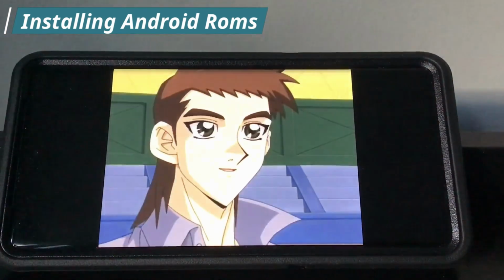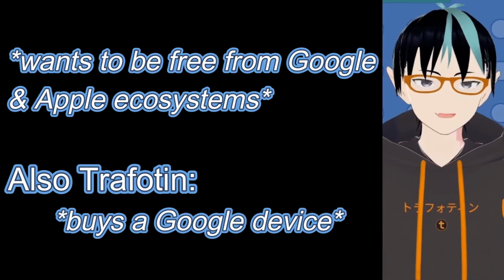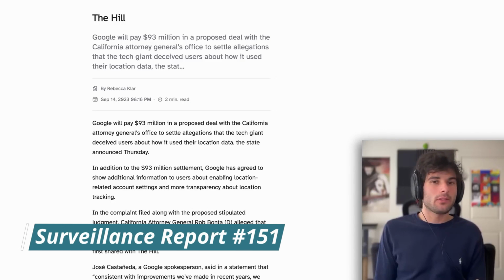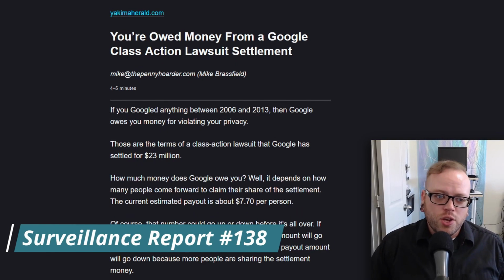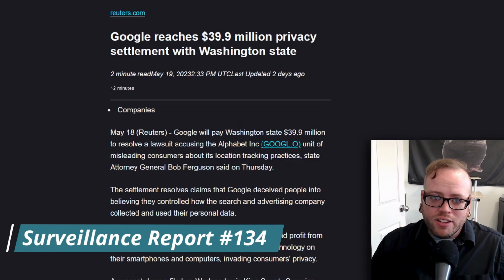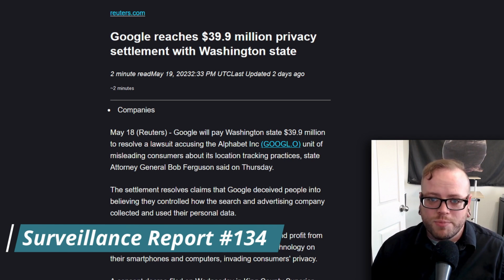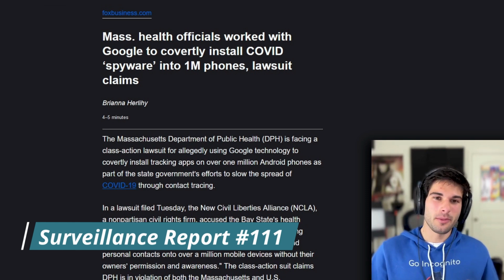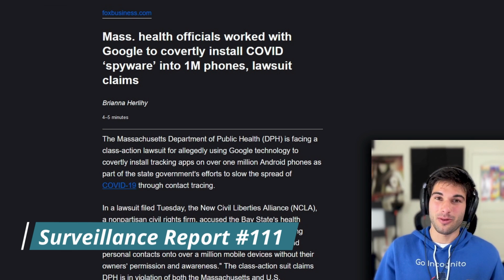Trafotin the Oblivious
Talk about "pseudo-privacy". This is just as bad as Techlore saying Apple is better for privacy just because Apple claims "they respect privacy".